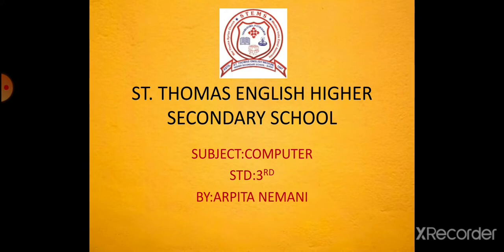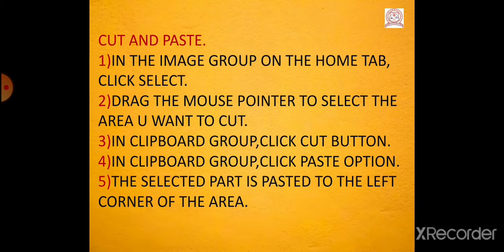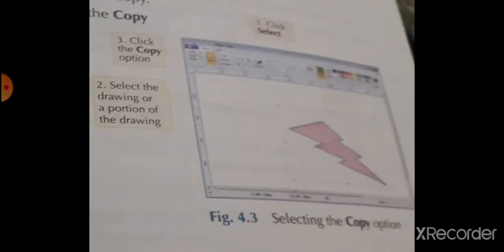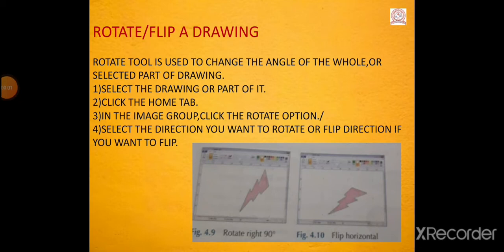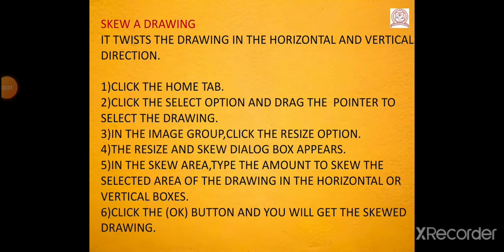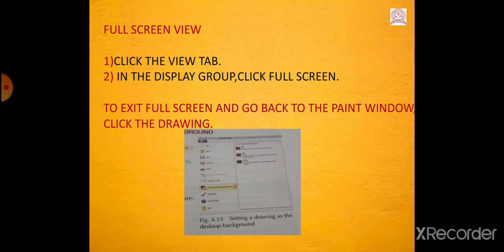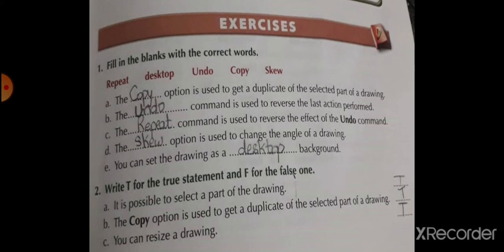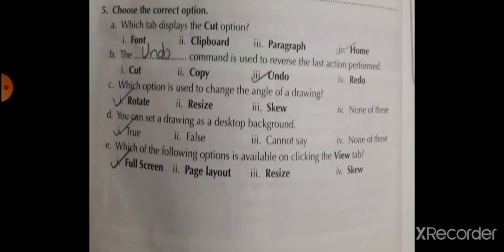Std 3 # Computer